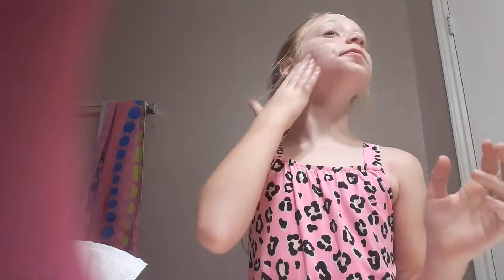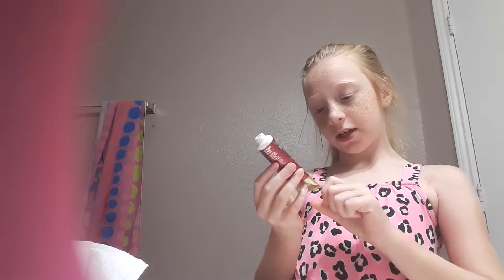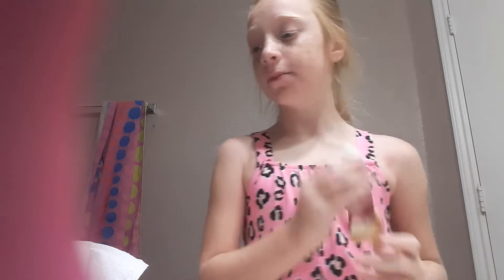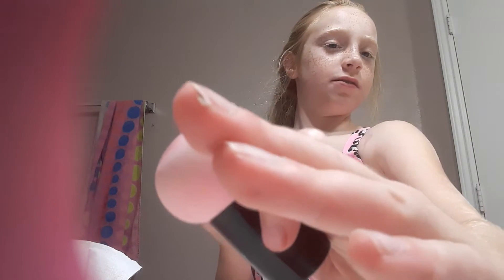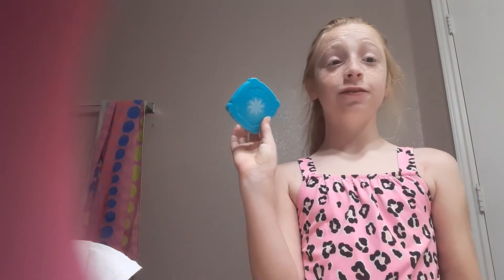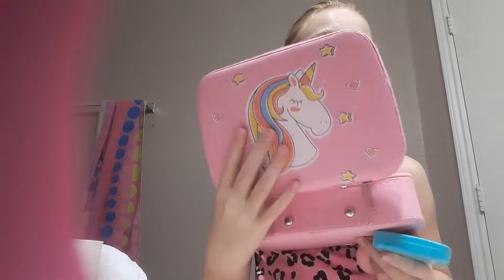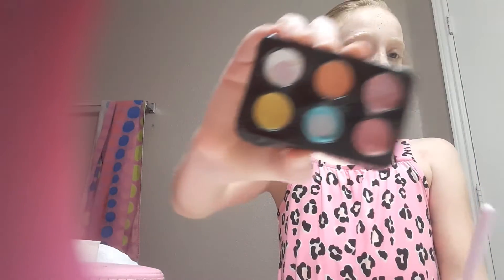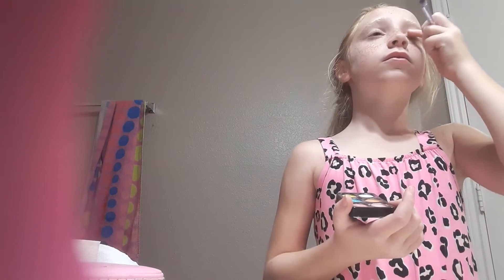part 2 of my morning routine